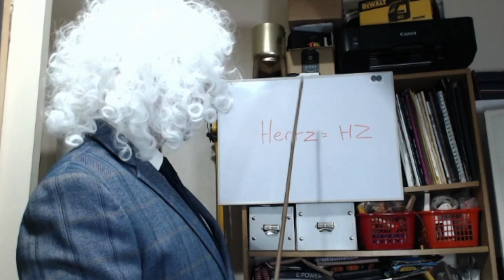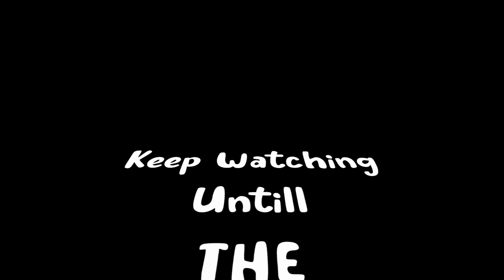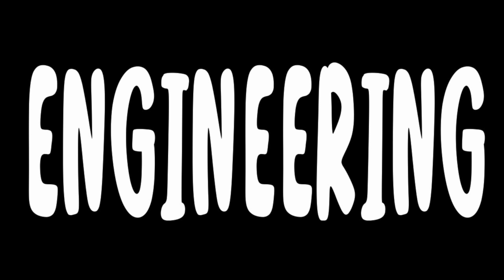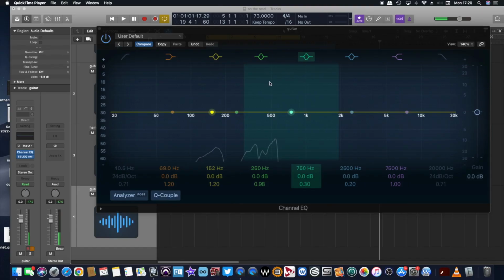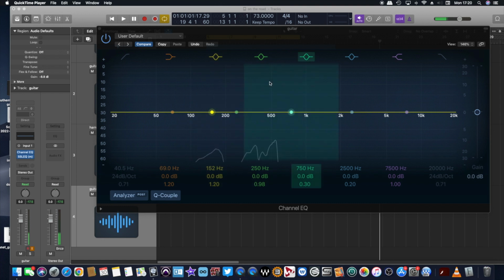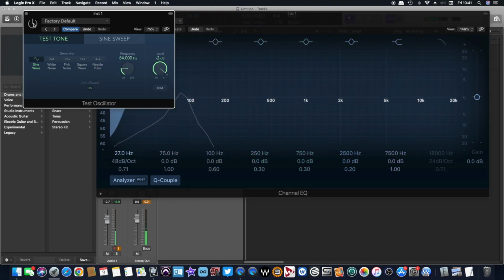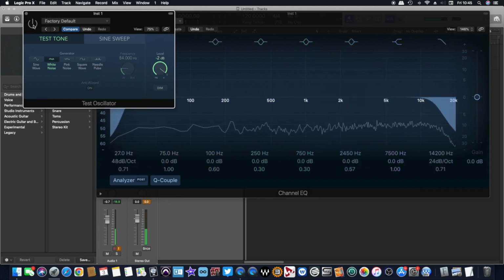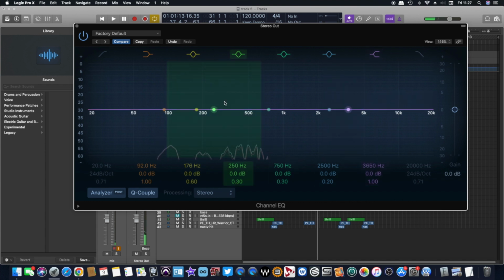What is EQ ? : A Brief History and Guide to Equalisation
Equalisation, or EQ, is a fundamental tool in the world of audio production. It allows you to adjust the balance of frequencies in a sound, making it sound more pleasing to the ear and improving its clarity. But where did EQ come from, and how has it evolved over time? In this video, we'll guide you through a  tutorial of the history of equalisation, from the early days of radio broadcasting to the modern digital age. We'll explore the different types of EQ, how they work, and  a brief how-to for use in your own audio productions.

Web Camera
Go pro
studio Monitors.
M audio midi Keyboard
Behringer wasp.
Korg Volga mix
Korg Volga keys
Korg volca bass and Korg volca drum
Reccomended Audio interface
Mixing desk

Microphones
Akg p420.
Akg C1000’s.
Rode NT1A.
Golden Age Project Ribbon Mic
Sure Sm57
Akg P2

Instruments
Acoustic guitar
fender Electric guitar
Les Paul copy
Hollow body electric
Bass guitar

Guitar amps
Orange Rocker 15 tube
Marshall MG 30
Fender Reverb
MarkBass amps

Dj Equipment
Technics 1210’s
Pioneer DJM mixer

Budget Gemini
Pioneer all in one
Pioneer decks